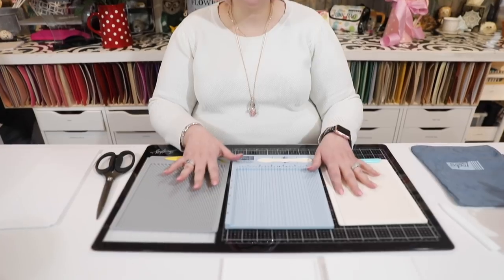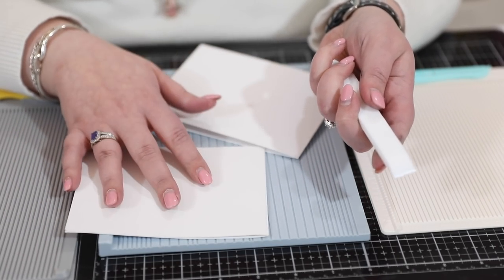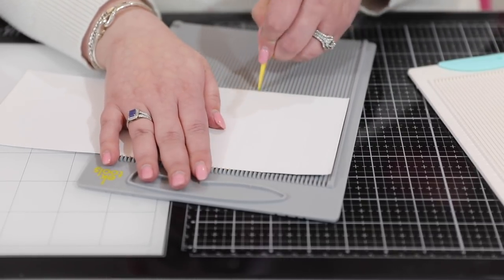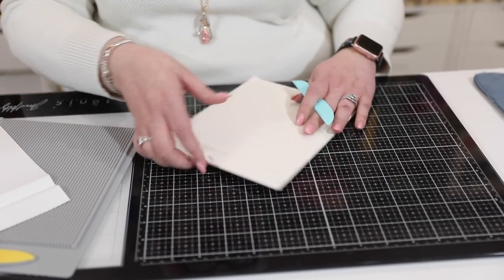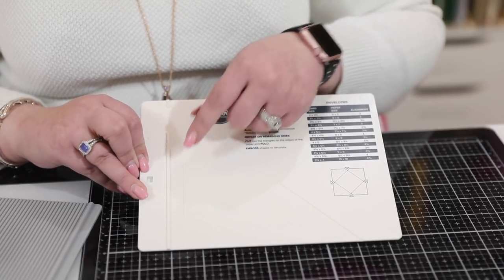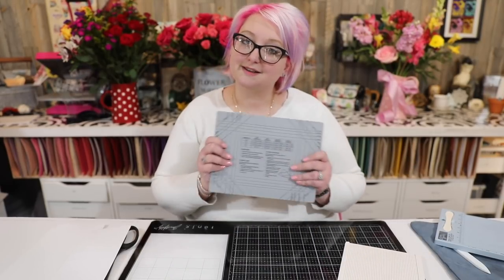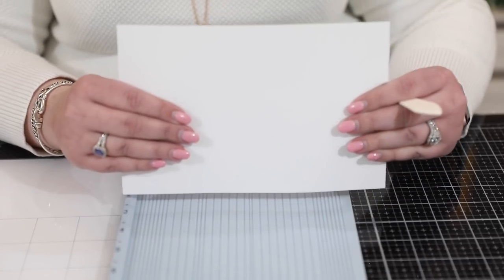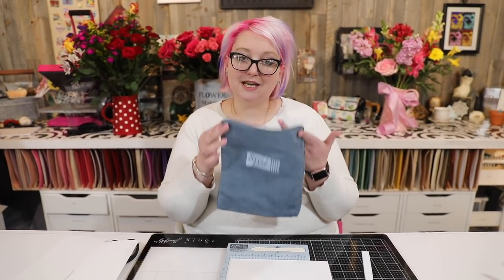Scoreboard Comparison, Which Should You Buy, and Why Do You Need One?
Scoreboards, do you need one? It certainly helps and I'll tell you why in this video. Plus, I talk about 3 of the main scoreboards on the market and which one is my preferred tool.

[ Amazon US ]

 stamping card making handmade greeting cards